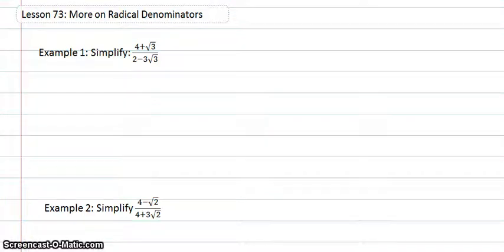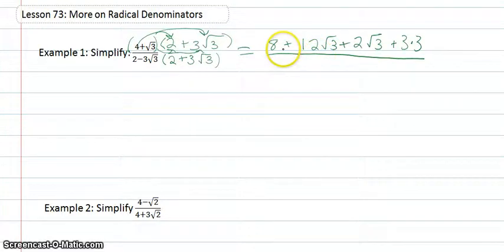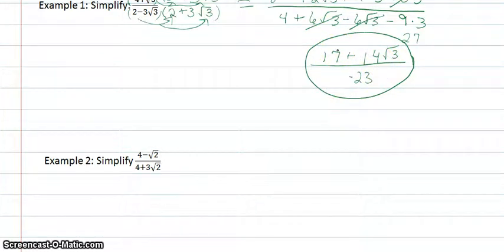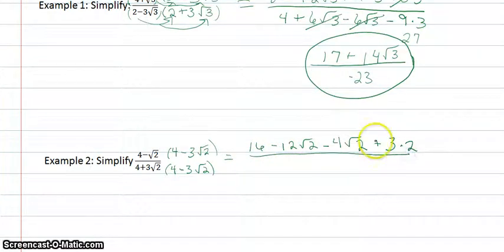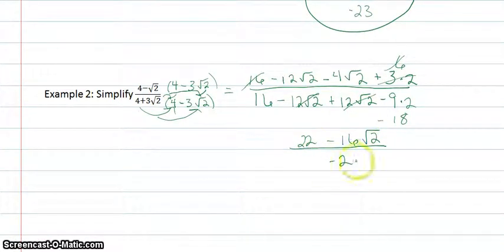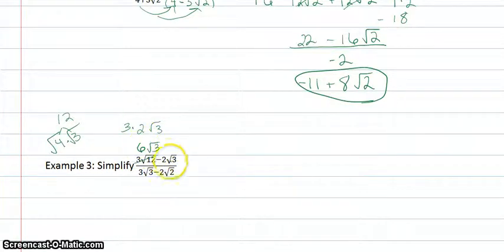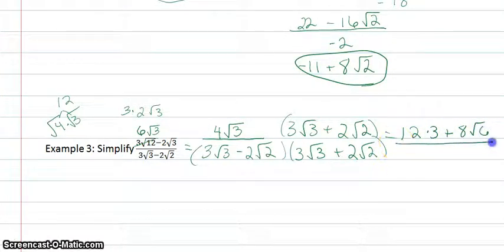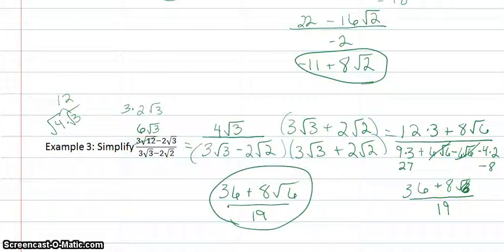Saxon Algebra 2: Lesson 73 Examples